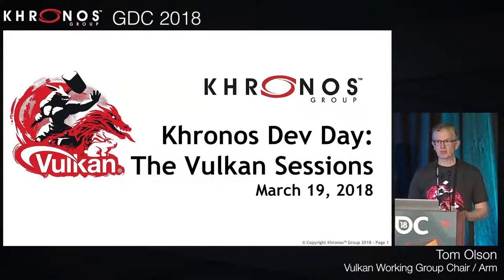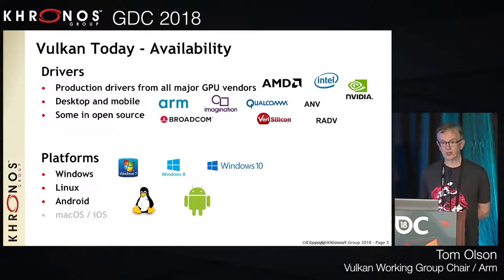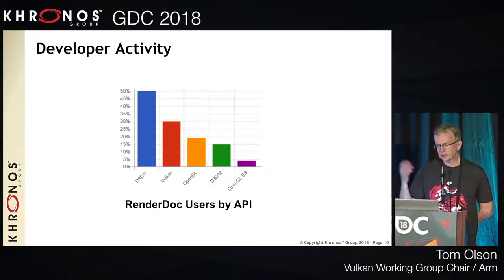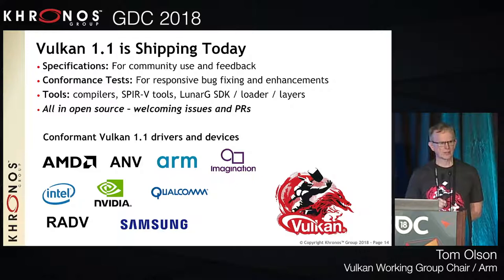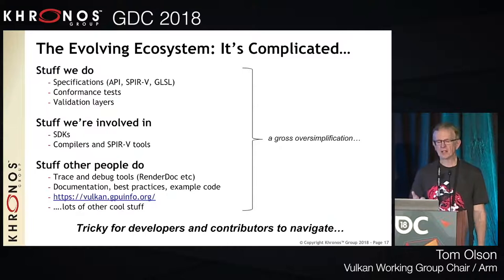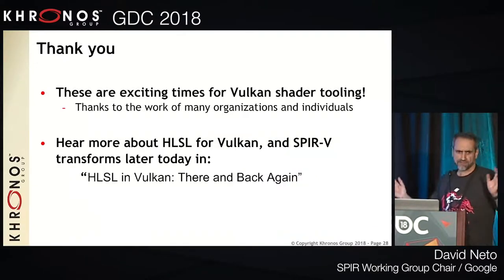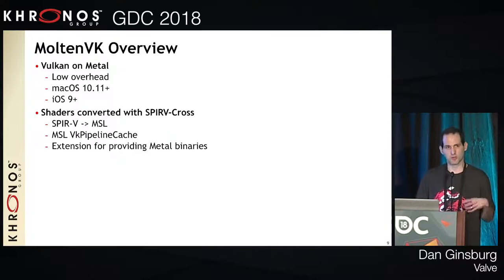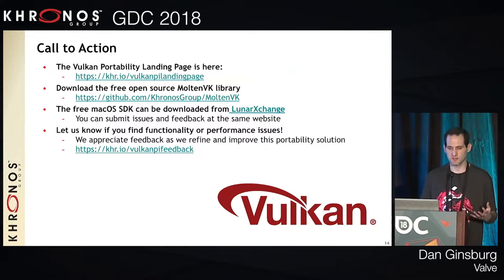GDC 2018 What's New in Vulkan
Speakers:
Tom Olson (ARM, Vulkan working group chair),
David Neto (Google, SPIR / SPIR-V working group chair)
Dan Ginsburg (Valve)